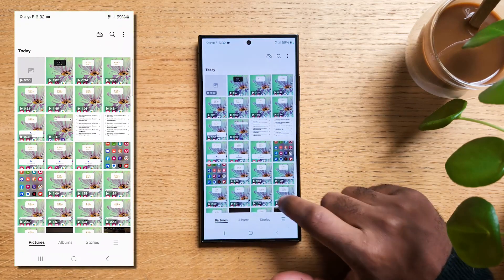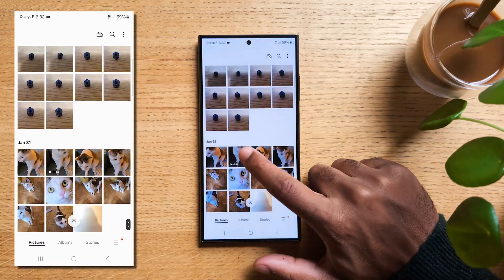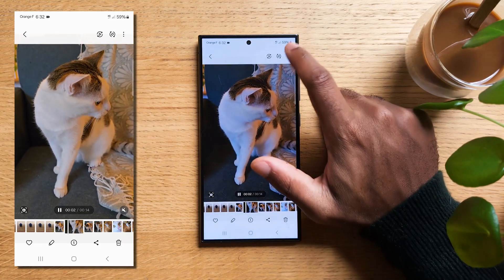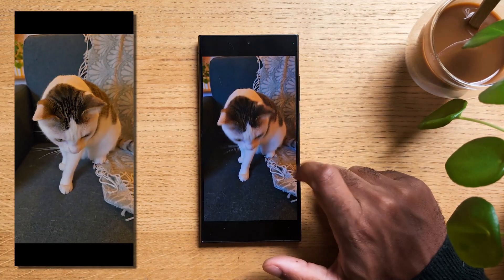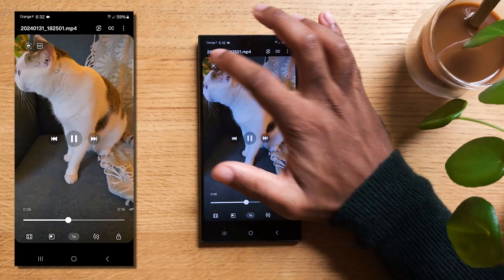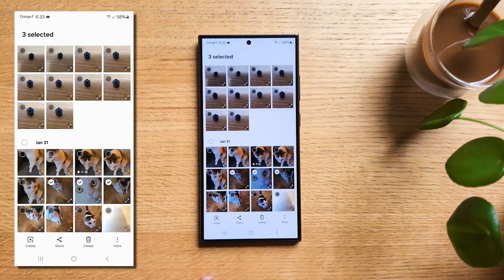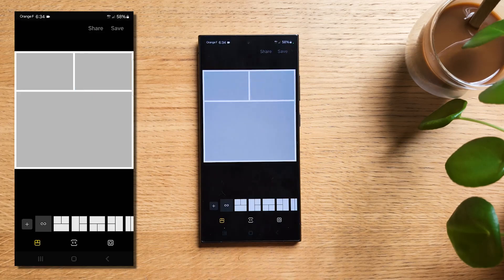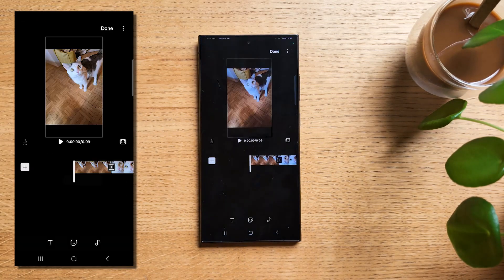How To Screenvideo In Video/Collage/Make a Movie From Pictures SAMSUNG GALAXY S24, S24+ & S24 ULTRA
Today we'll learn how to take screenshot of video, make a collage or make a movie from pictures in the new Samsung Galaxy s24, s24 plus, s24 ultra.